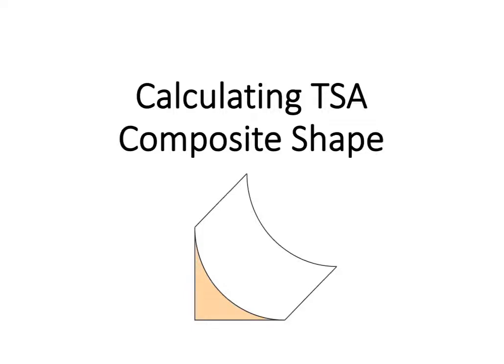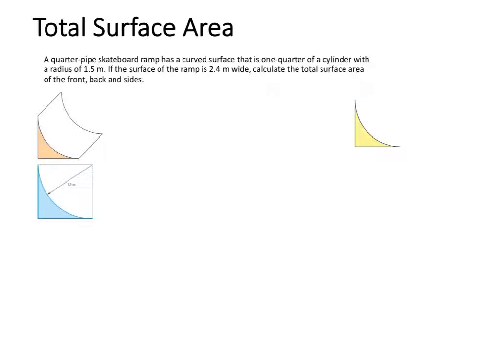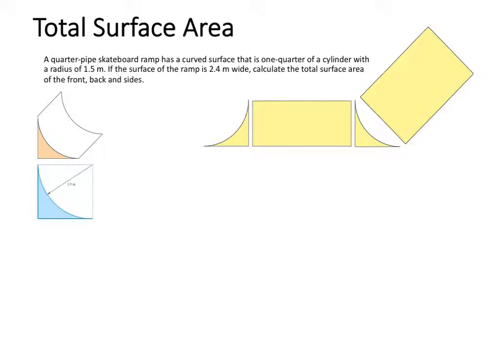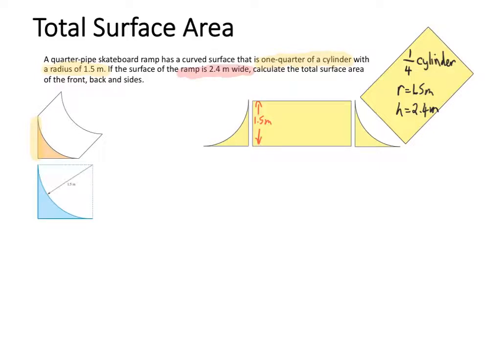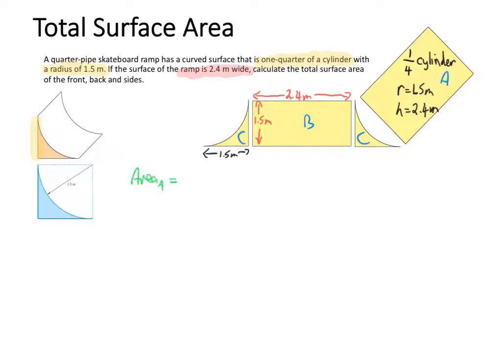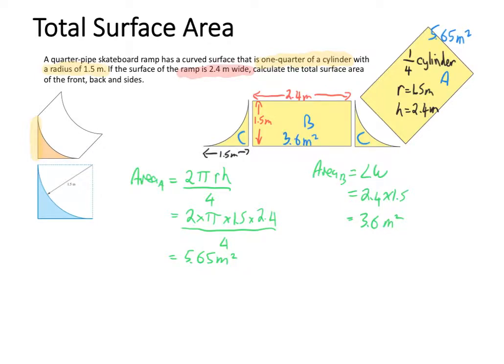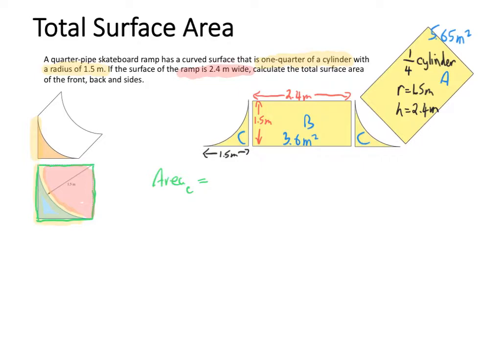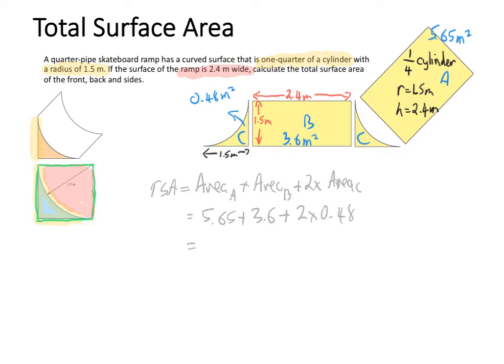TSA Composite Shape Skateboard RampEx 3-7 Q16